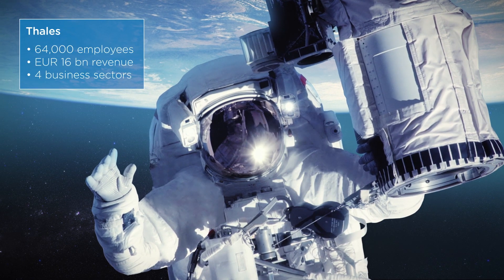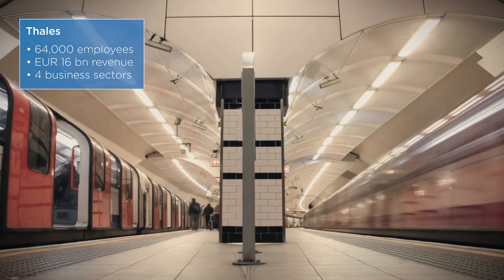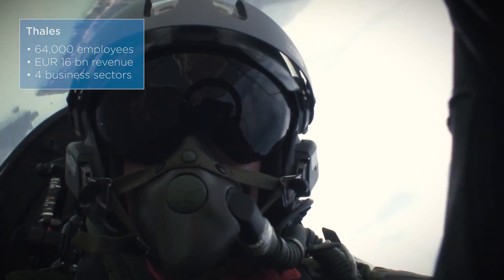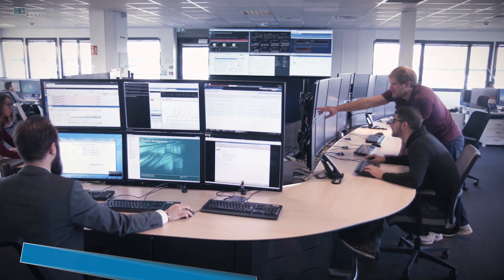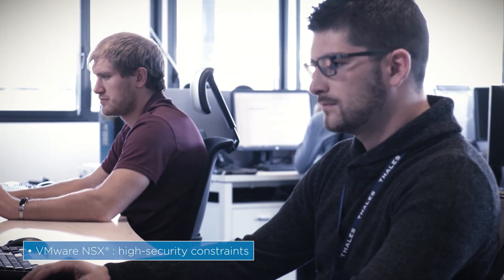Thales transforms its workstations into ultra-secure digital spaces, deployed on demand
Within the Thales Group, 64,000 employees are committed to providing the most agile IT systems possible. At the time of the evolution of trades, transformed by virtualization of workstations in particular, the industry is banking on the Horizon View solution from VMware. A choice to reduce deployment time and operating costs through a single platform.